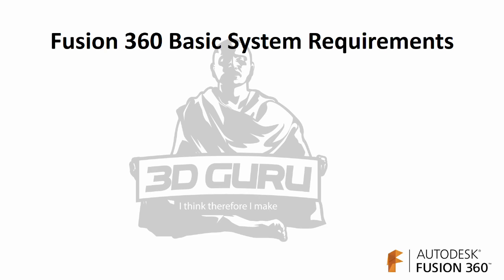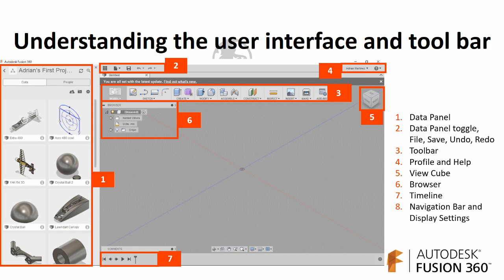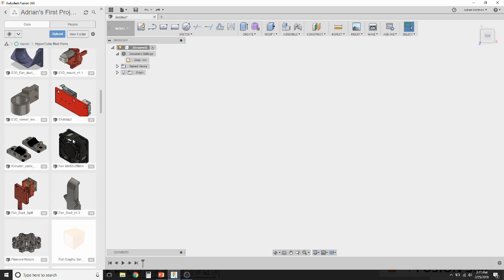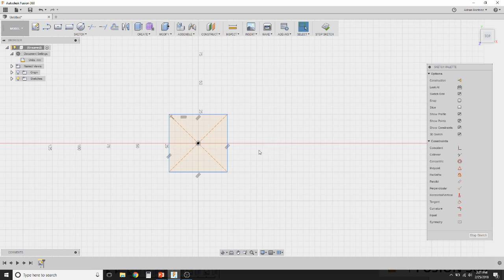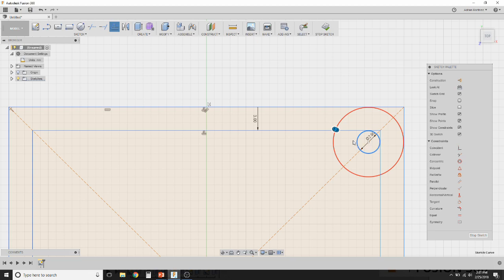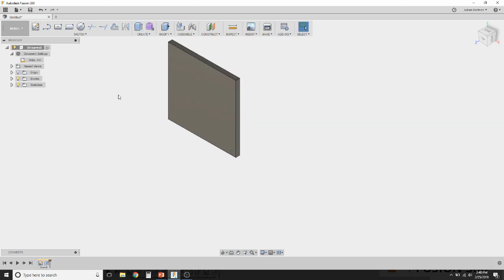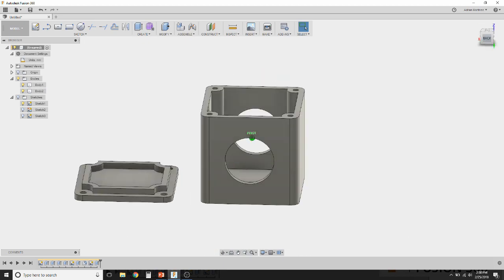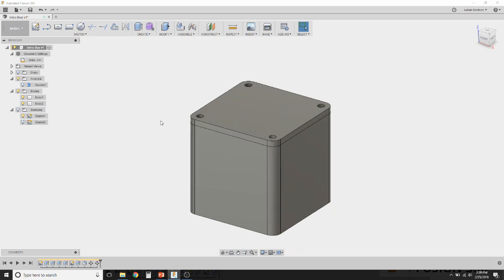Introduction to Fusion 360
This Introduction to Fusion 360 video is the content from the class I have been teaching at the Tampa Hackerspace in Tampa, FL for the last 2 years. People really like this class because unlike most of the Fusion 360 videos online I do not assume you have any base knowledge of the application.  If you are starting out with Fusion 360 this is the best place to start.

This video an hour long but it really is worth the time investment  I will guide you step by step through the process of modeling a 50mm cube project box with a lid fastened with M3 screws.  When you are done you will have created a 3D model and saved it as an STL file ready to slice and print.

Everything I know about Fusion 360 is built on this foundation.  Follow along, make the box and have fun with it!  The more you challenge yourself to use it for your projects the faster you will master it.

Over the next few weeks I will be posting additional (much shorter) videos showing how to use various tools in Fusion 360.

Produced with OBS Studio (screen cap) and Lightworks (editing)